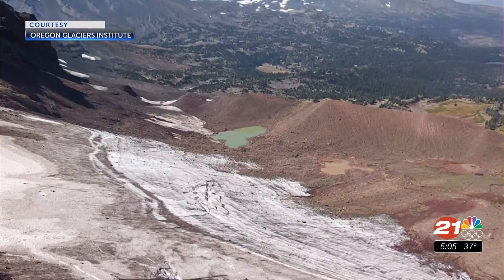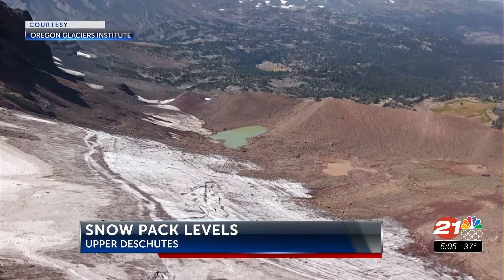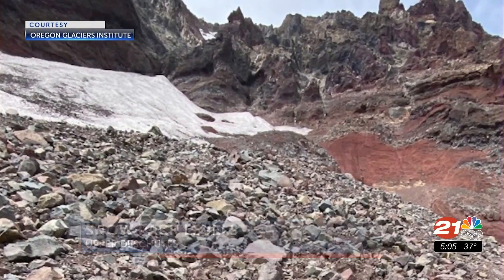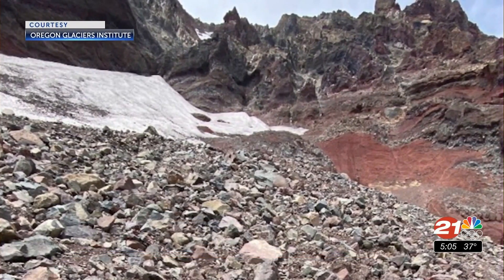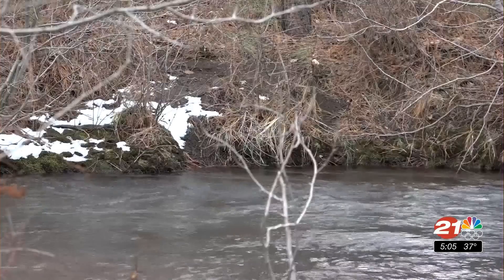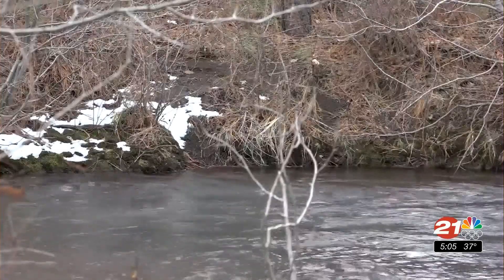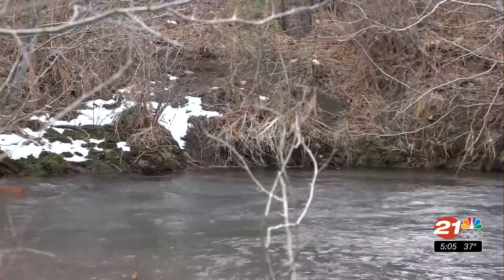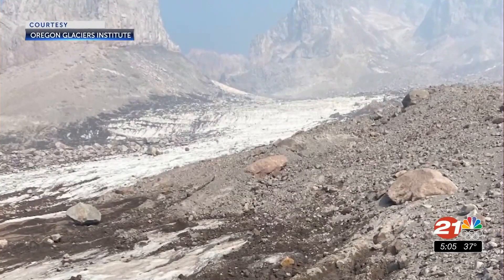C.O. snowpack measurements still below normal